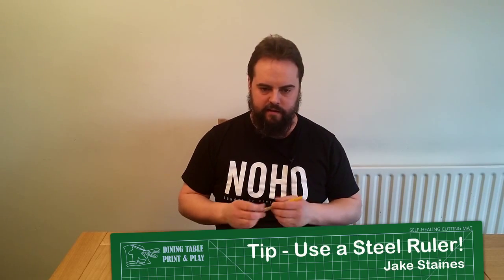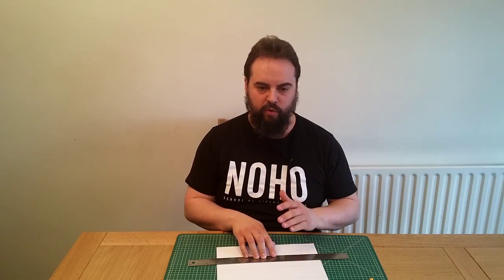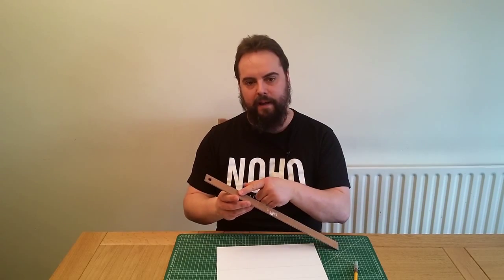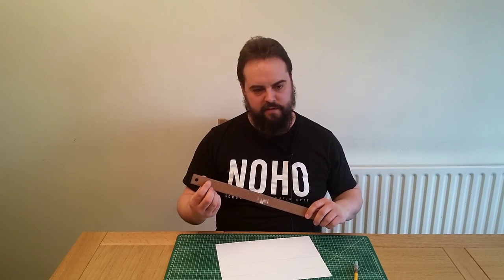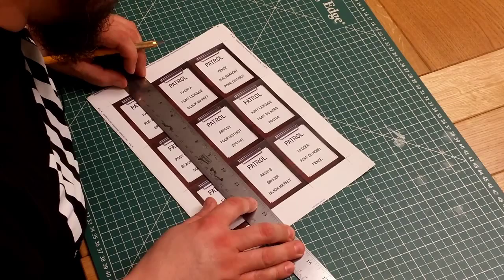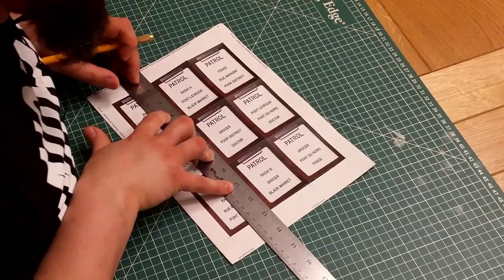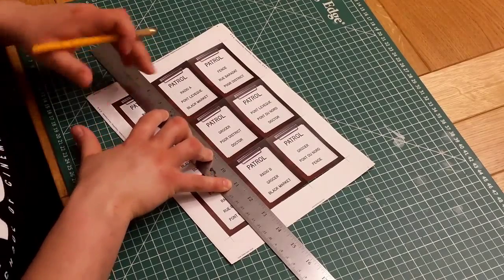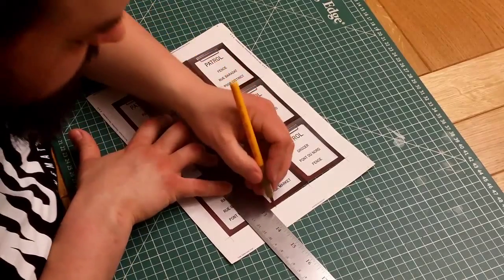Tip: Use a Steel Ruler! - Dining Table Print & Play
Why you should use a steel ruler, and a couple of tips for getting the best results.

for more Print & Play tips and tutorials!